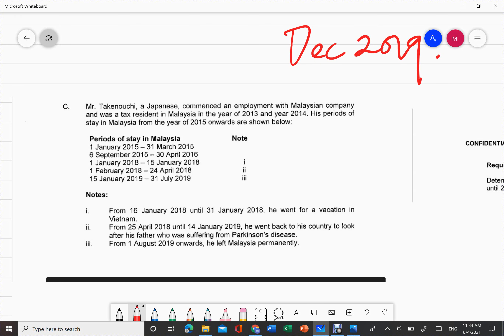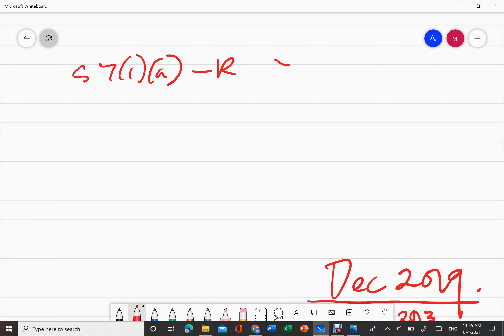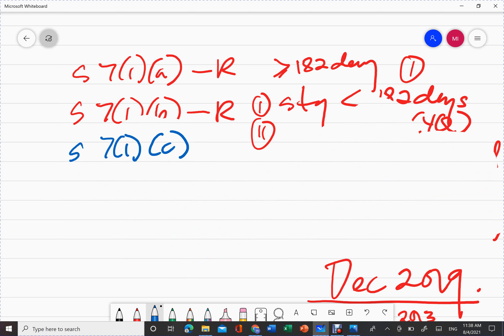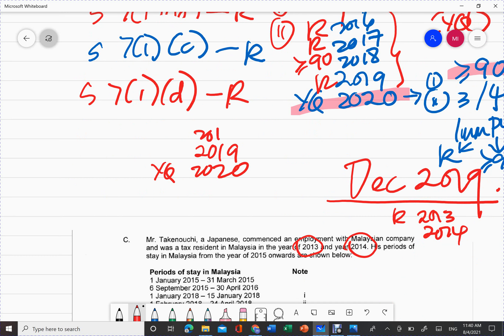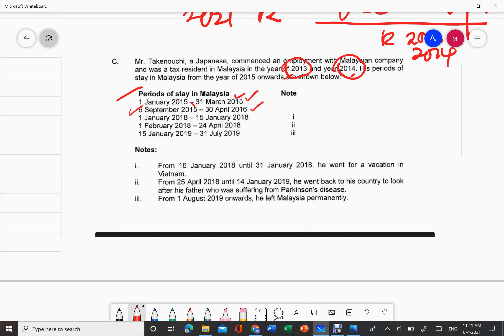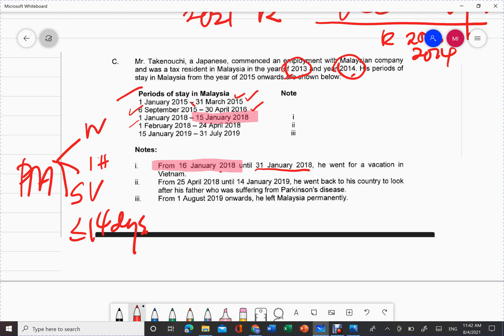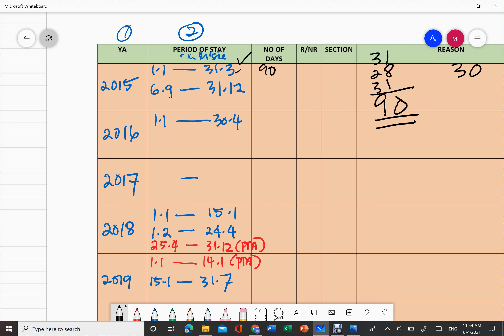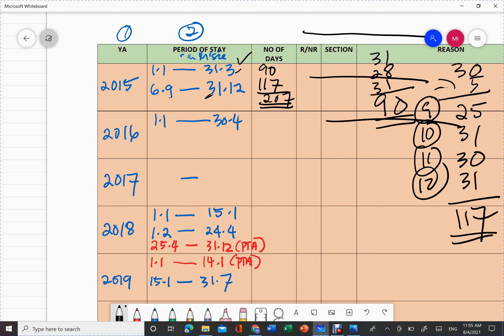TUTORIAL - DEC 2019